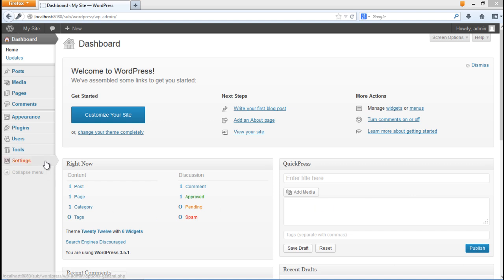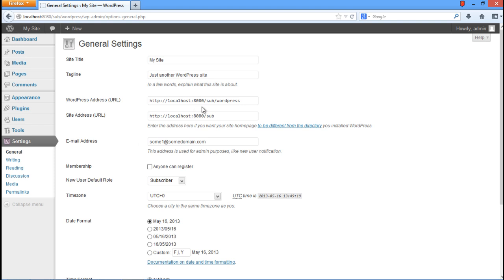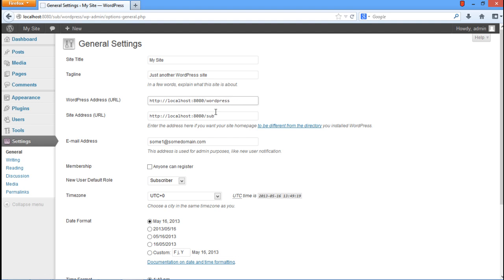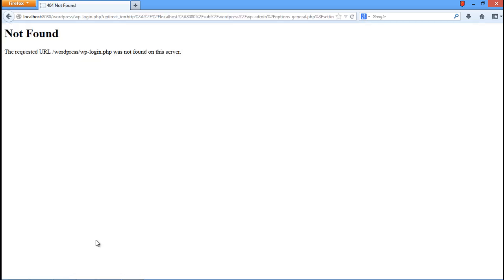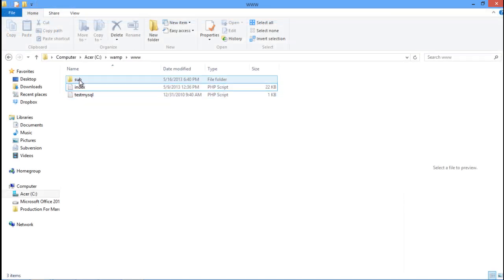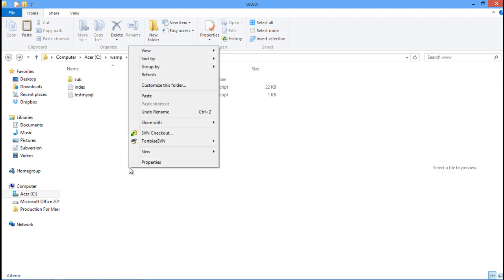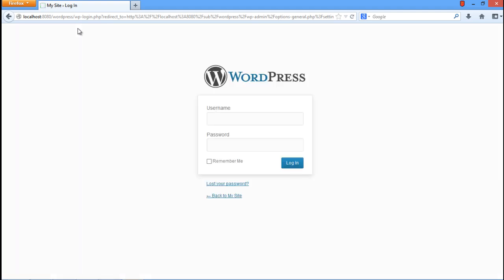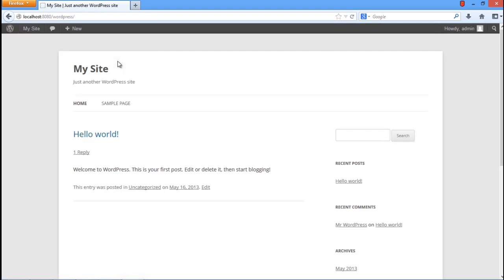How to Move Wordpress from a Subdirectory to the Root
Follow this step by step easy guide to learn how wordpress site can be moved from a subdirectory to root folder.

Generally, word press sites are placed in the root folder of the hosting server in which these are hosted. If it has been moved to any sub directory, it can be very easily moved back to the root folder. However, you will have to make some changes to the Site's URL in the Dashboard.
In this tutorial, we will teach you to move wordpress in root directory.

Step 1 -- Open General Settings

First of all, we have to change our site's URL according to the root destination. For that, go to the Settings tab located on left side of your dashboard and click on the general option.

Step 2 -- Change Site Address

Now go to the Wordpress Address URL field; remove the sub directory path and just place "wordpress" over there. "Wordpress" is basically the name of our main site's folder
With that done, remove the path from Site address field and let it be only localhost along with the port number.
Next, we have set the URLs to move wordpress subdirectory to root.
Now scroll down to the bottom of the page and click on the Save changes button over there.

Step 3 -- Error  will be displayed

Once you are done, you will get an error message on the page which you were viewing previously.
Just ignore this error for now.

Step 4 -- Move the site

Now open your sub directory in which your main folder is saved. Cut this folder from here and paste the wordpress to root directory of your hosting server.
Once you are done, delete the sub folder which will be empty now.

Step 5 -- Login to the site

Now go back to the browser and refresh the same page on which the error was being displayed. A login screen will open there where you will be asked to enter the credentials so that you can access your site. With that done, your wordpress site will open up. In this manner, we can move wordpress subdirectory to root folder.